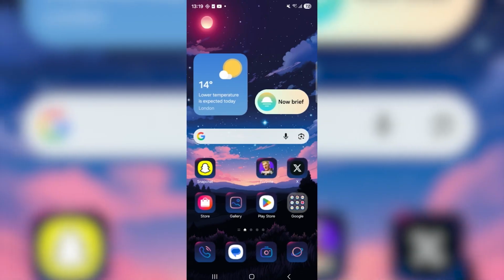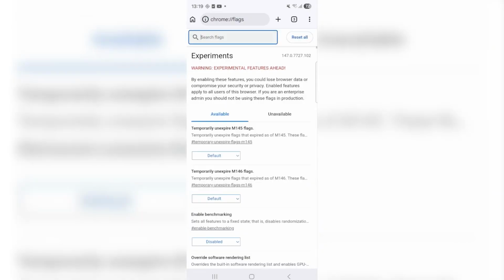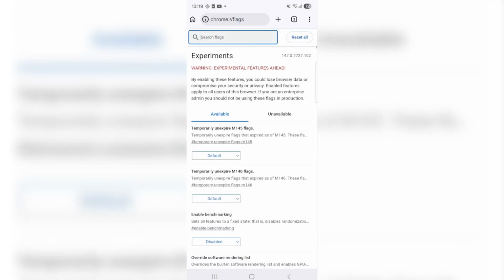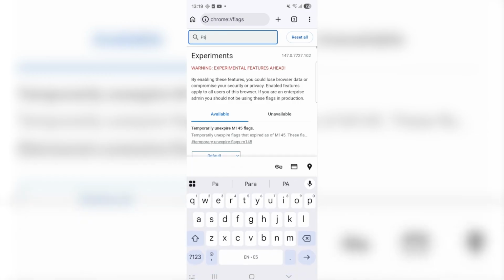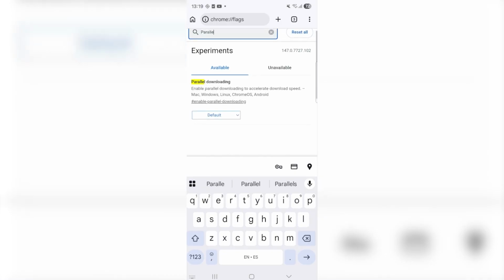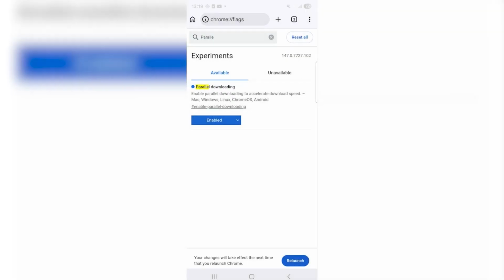How To Increase Download Speed In Chrome Android - Step By Step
How To Increase Download Speed In Chrome Android - Step By Step, Increase Download Speed In Chrome Android - Step By Step